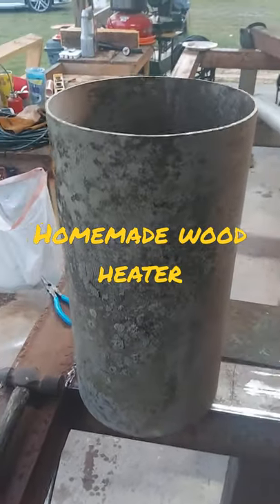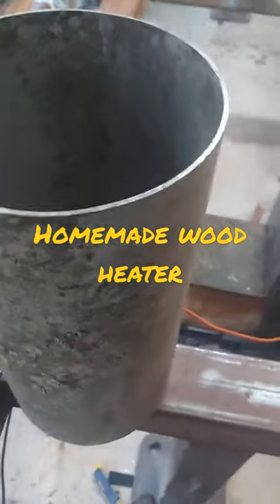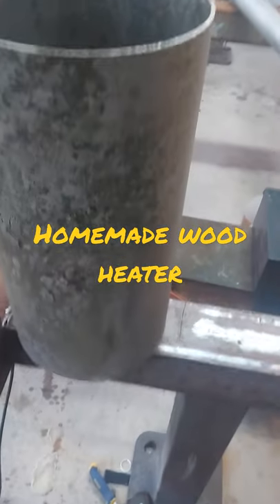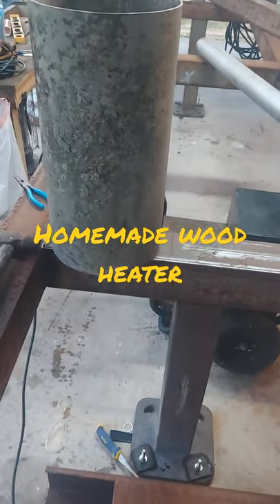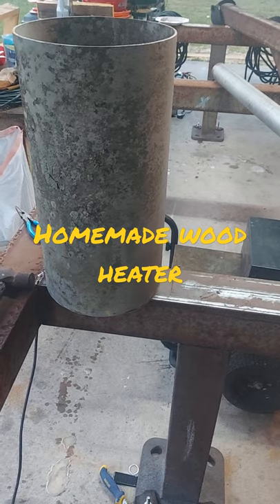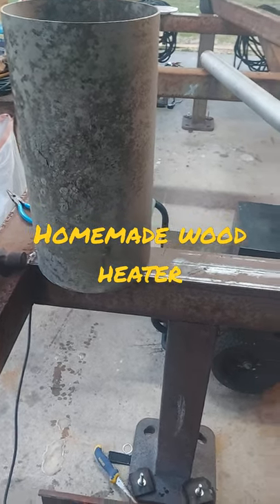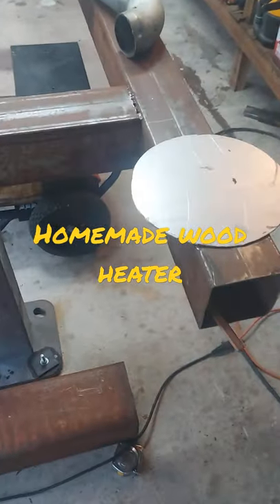Homemade Stainless Steel Wood Heater